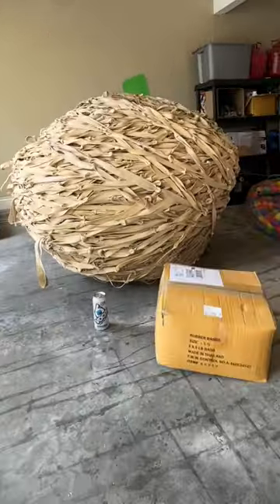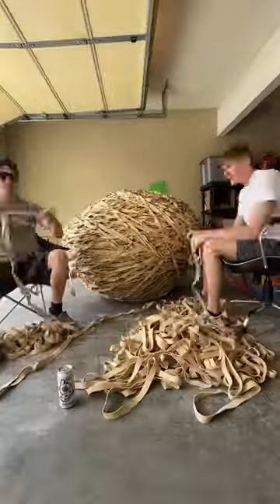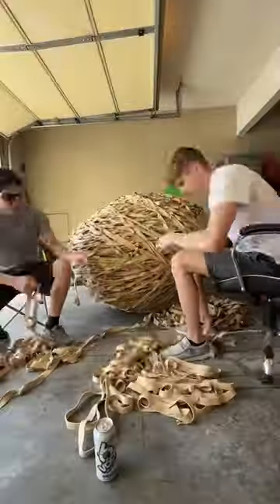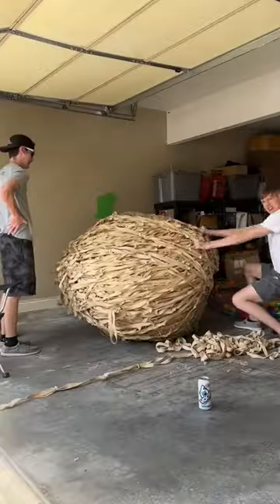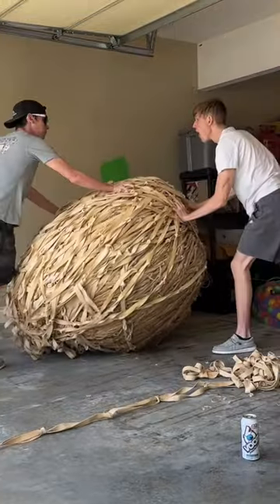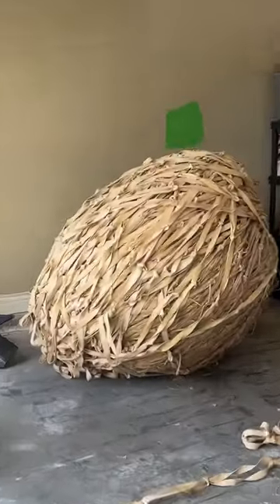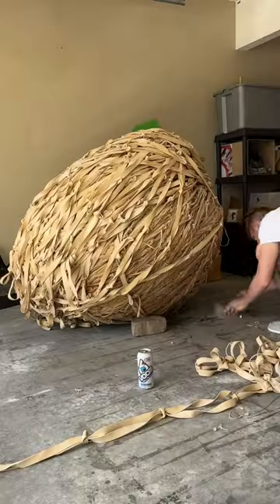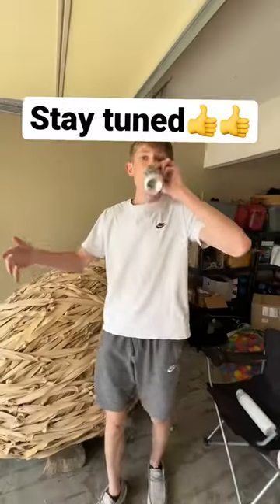2000 POUND Rubbber Band Ball!!Part 106